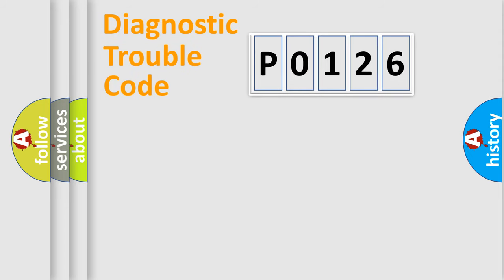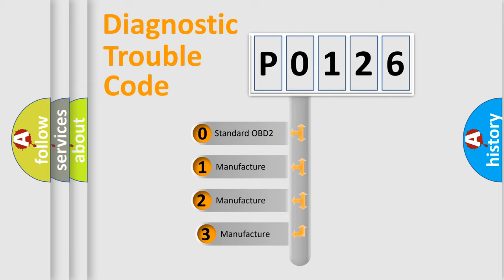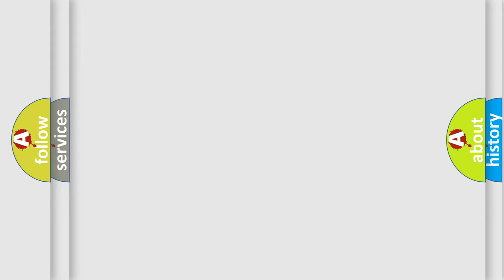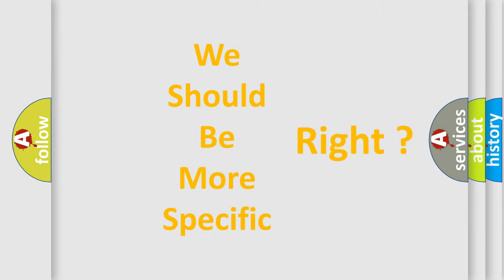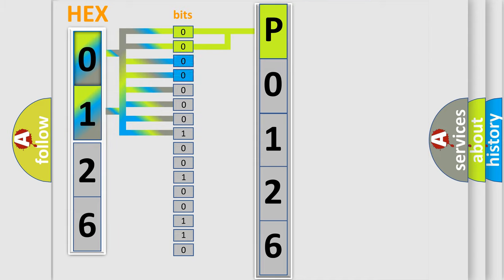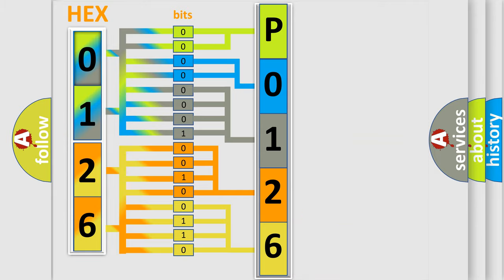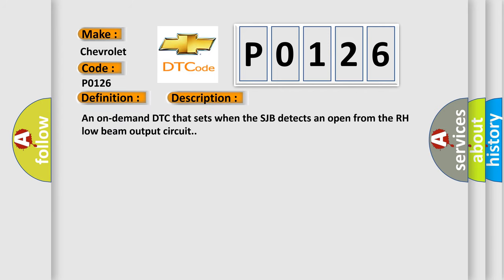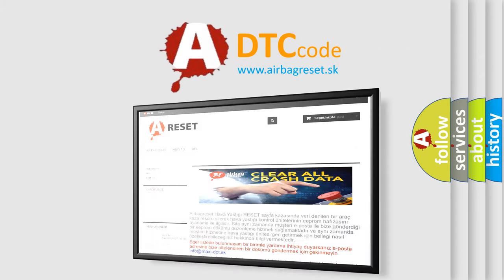DTC Chevrolet P0126 Short Explanation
Contents:
0:21 Basic DTC analysis according to OBD2 protocol standard.
1:48 Insight into programming
2:58 A diagnostically understandable description of the Diagnostic Trouble Code
3:05 Basic error definition

Make:
Chevrolet
Code:
P0126
Definition:
Right Front Lamp Low Beam Circuit Open
Description:
An on-demand DTC that sets when the SJB detects an open from the RH low beam output circuit.
Cause:
 Fuse Wiring,terminals or connectors SJB